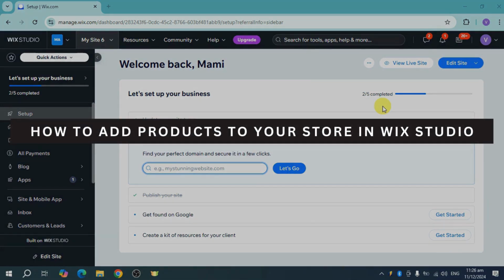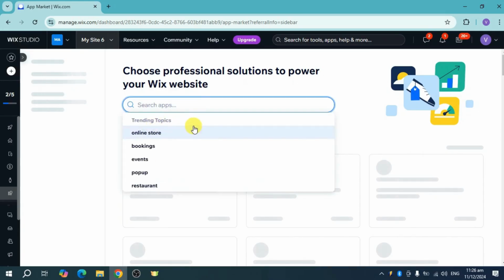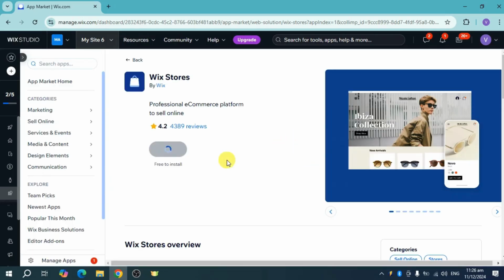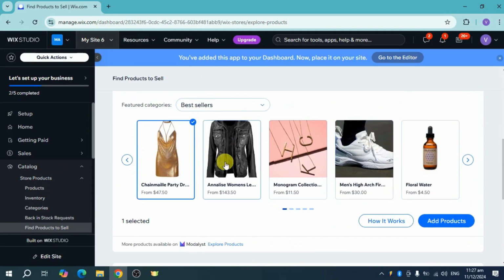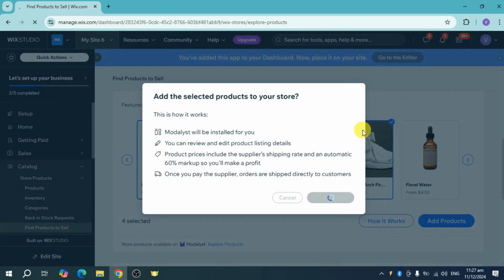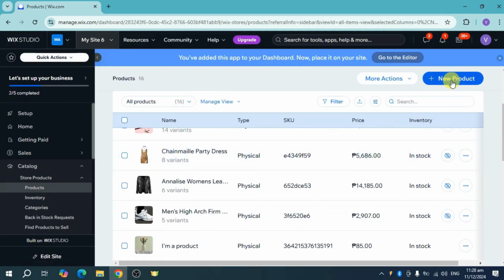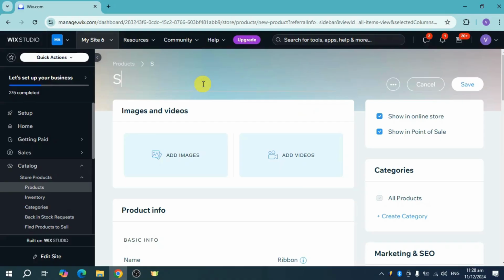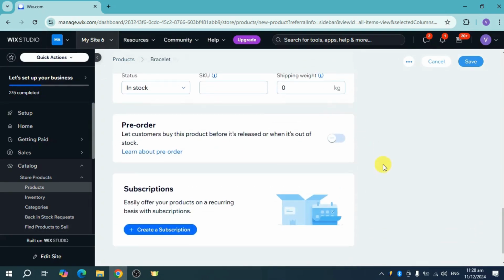How to Add Products to Store in Wix Studio | Wix Studio Tutorial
Looking to launch an online store? Adding products to your store in Wix Studio is the first step to selling items online. Whether you're offering physical goods or digital downloads, this tutorial will guide you through adding and organizing products in your store.

In this tutorial, you'll learn:
How to create and list products in Wix Studio.
Step-by-step instructions for adding product details, pricing, and images.
Tips for managing categories and inventory efficiently.

Start selling—follow these steps to add products to your store in Wix Studio!